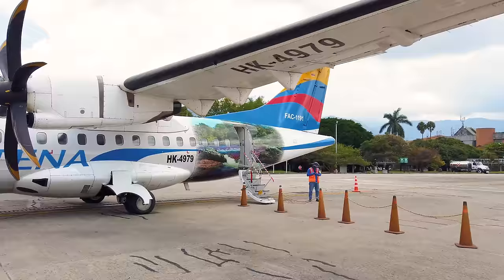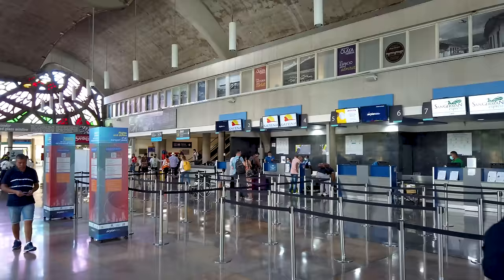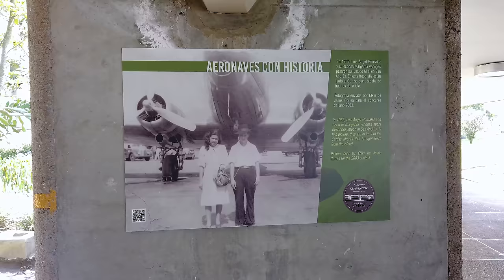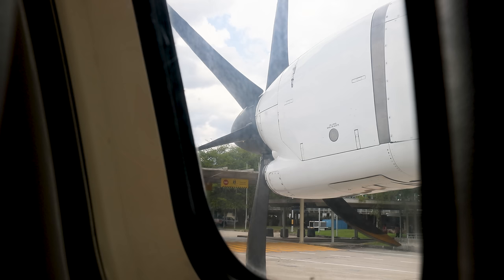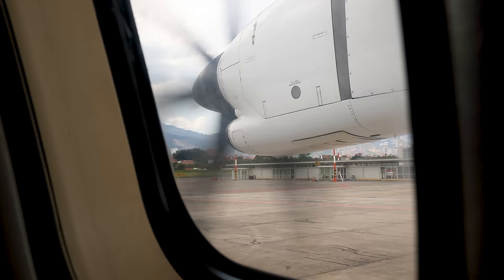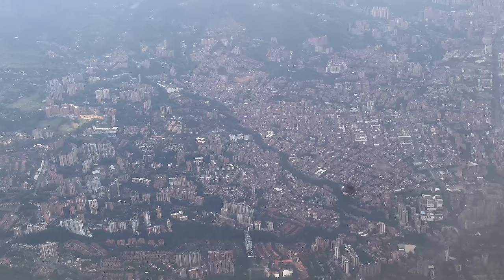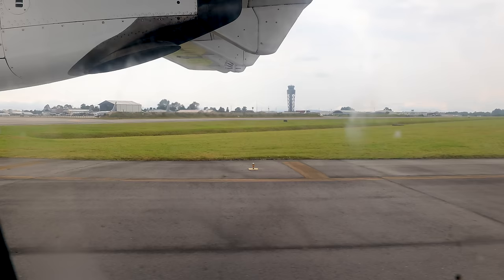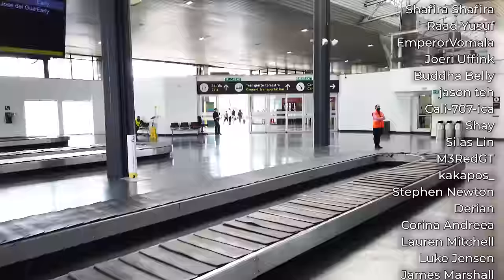Colombia's odd little Regional Airline: SATENA ATR 42-500 Medellín Olaya Herrera to Bogotá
SATENA is a Colombian regional airline, which is owned by the Government of Colombia and operated by the Colombian Aerospace Force. A unique airline, flying on a special route...

*FLIGHT INFORMATION*
Airline: SATENA - Servicio Aéreo a Territorios Nacionales
Aircraft: ATR 42-500
Registration: HK-4979
Flight Time: 0h 45min
Seat: 8D
From: Medellín Olaya Herrera
To: Bogotá El Dorado
Date: February 2023

*EQUIPMENT INFORMATION*
Cameras used: Canon R6 (Canon 15-35mm F2.6), DJI Osmo Pocket
Additional equipment used: Rode VideoMic Pro+, Blue Yeti Podcast Microphone

*PRICE BREAKDOWN*
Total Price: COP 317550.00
Total Routing: EOH-BOG
Booked through: SATENA Website
Cost includes: Economy Class Ticket including one 15kg checked bag
Booking made: February 2023

*VIDEO BREAKDOWN*
00:00 - Intro
00:35 - Olaya Herrera Airport
02:23 - Boarding
03:26 - Cabin and Seat
04:01 - SATENA - The Military Airline
05:15 - Taxi and Take Off
07:11 - Inflight
07:37 - Approach and Landing
08:59 - El Dorado Airport (Puente Aereo)
10:04 - Outro

This video does not contain product placements. The airline was neither involved nor informed about the production of this Tripreport. The ticket fare was paid by ourselves.

Created: March 2024